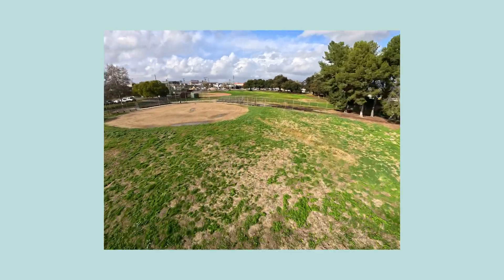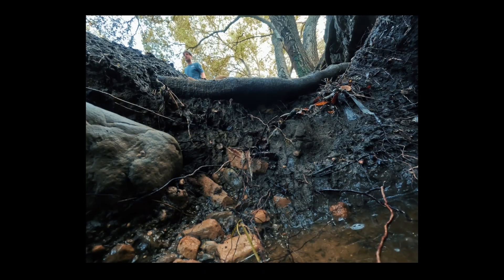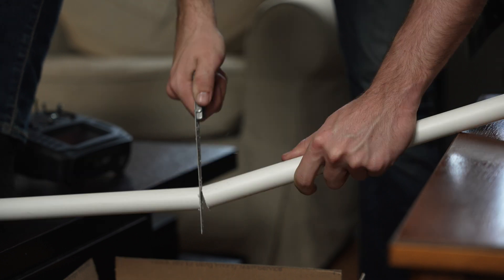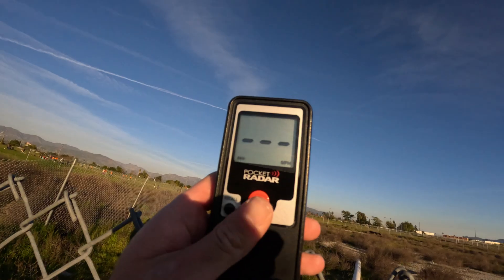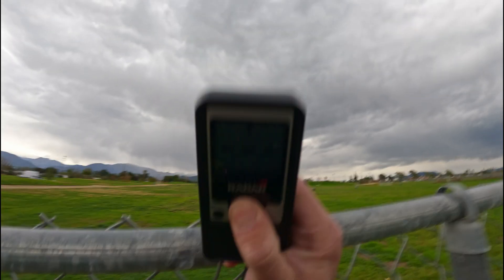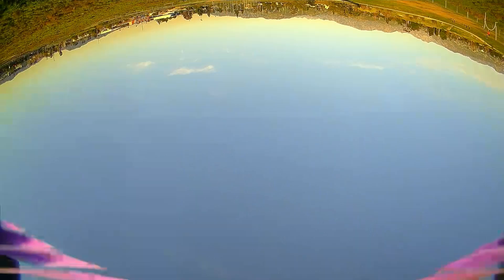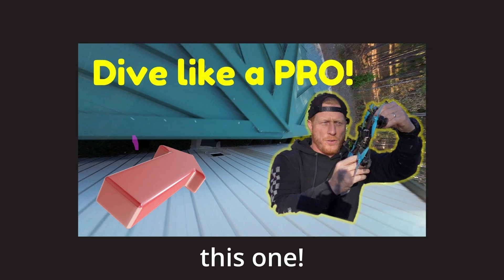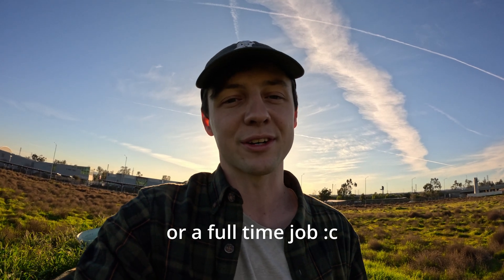FPV Racing: A Necessary Evil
FPV Racing... Can't live with it, can't live without it.

TIMESTAMPS:
Intro: 0:00
iFlight Mach R5: 0:40
What is this video about?: 1:51
Radar gun tests: 2:14
Racing hurts my feelings: 4:00
Racing redemption arc: 5:12
Racing mode 1: 5:32
Racing mode 2: 5:50
Dive problems: 6:37
Racing mode 3: 7:38
Outro: 8:23